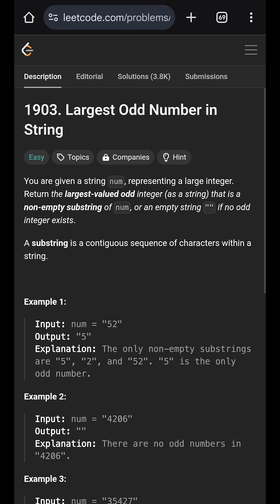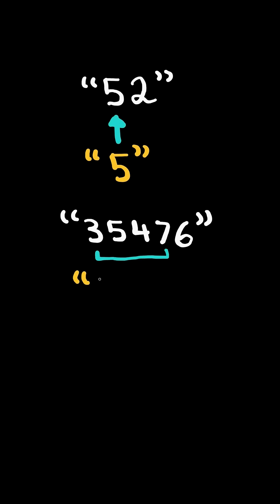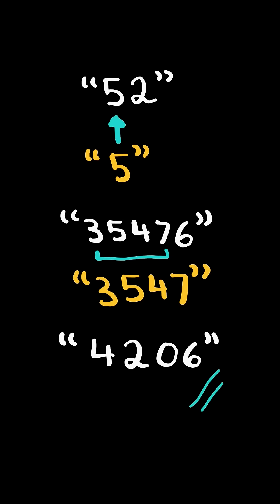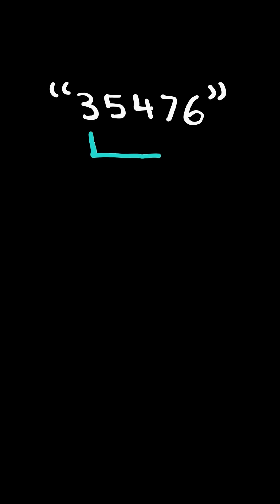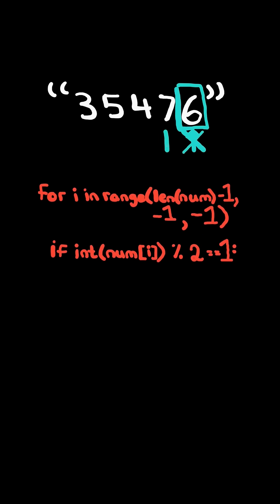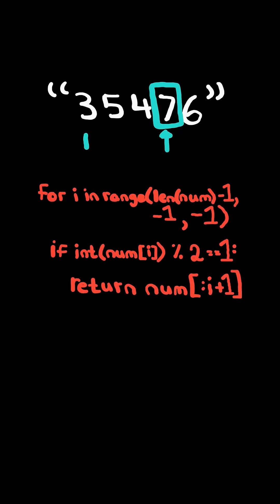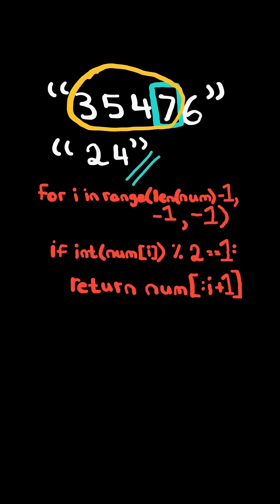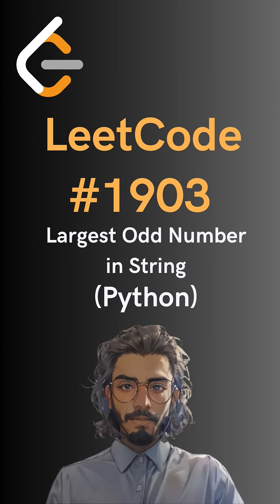LeetCode#1903 Largest Odd Number in String - Python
Solving LeetCode problem #1903 Largest Odd Number in String in Python